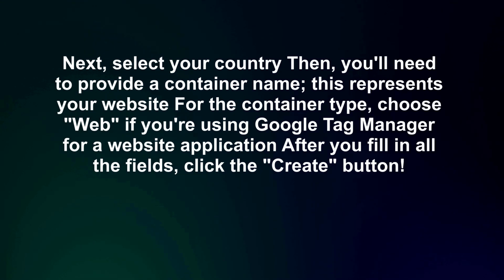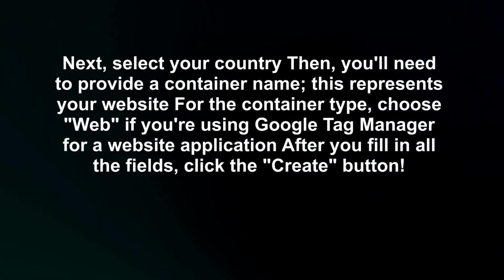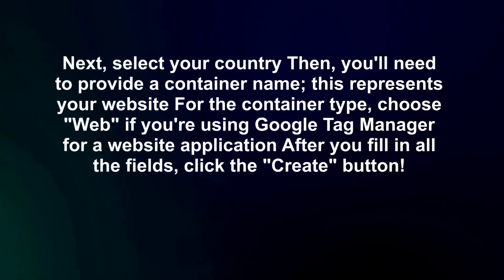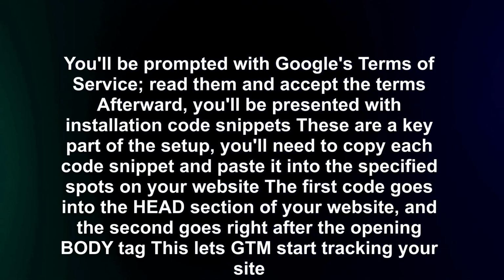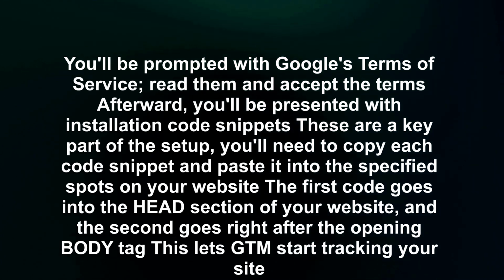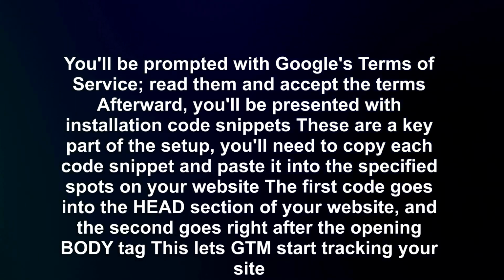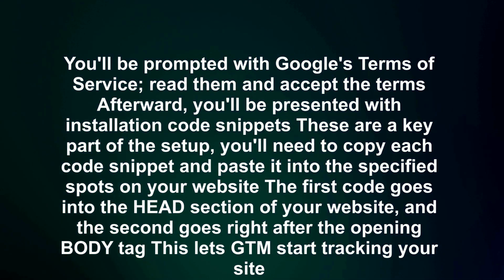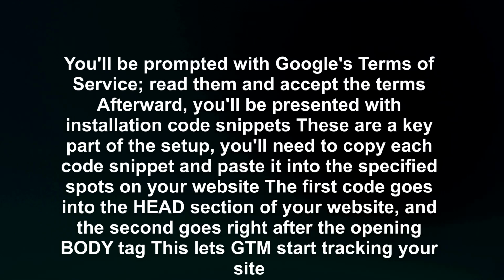How to Create Google Tag Manager Account - GUIDE!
How to Create Google Tag Manager Account helps users create a Google Tag Manager account, offering them a tool to manage, track, and optimize website performance. This will increase the control over your website's analytics setup. Control your analytics.

00:00 Intro
00:07 What is Google Tag Manager
00:22 Setting up your Account
00:27 Signing In
00:33 Creating an Account
00:38 Account and Container Details
00:52 Terms of Service & Installation Code
01:12 Google Tag Manager Running